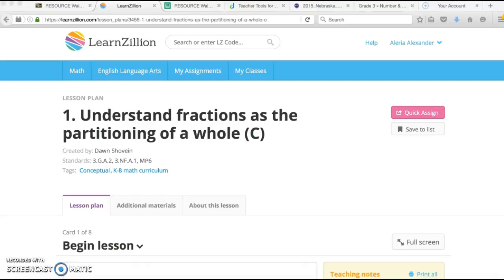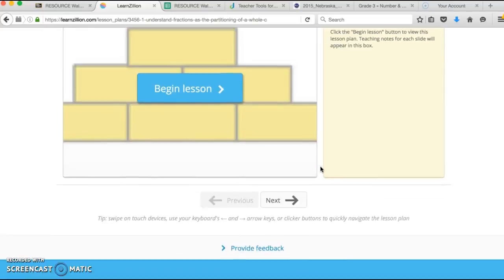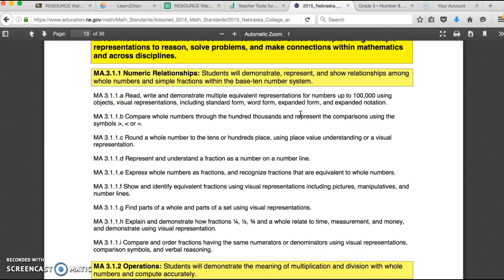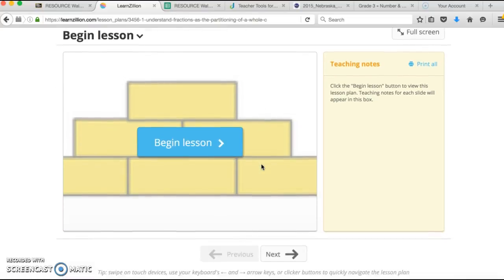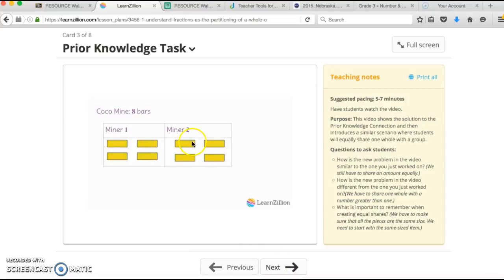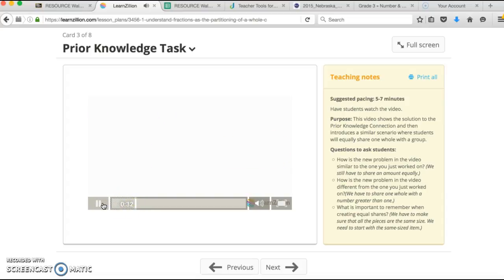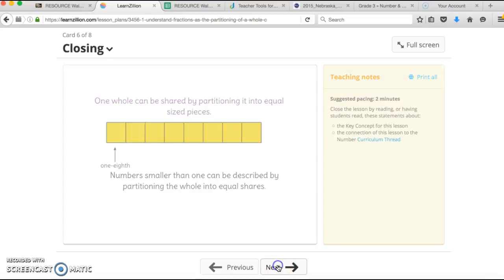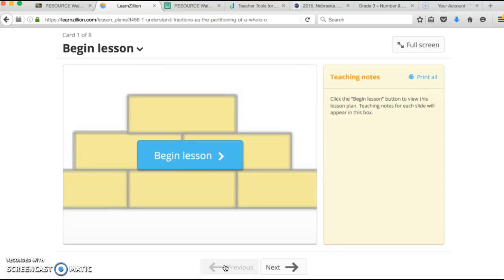LearnZillion.com Fraction Resource Walk-Through